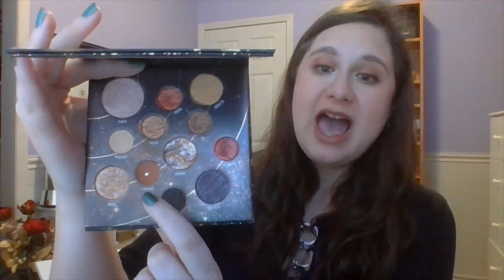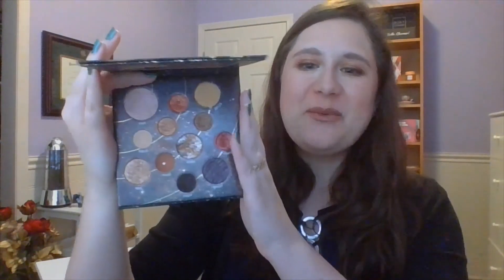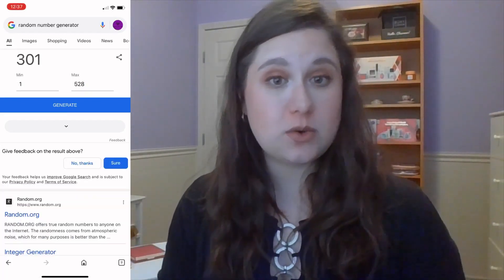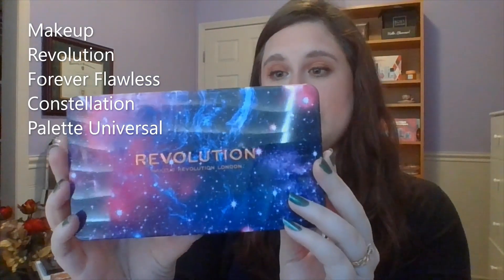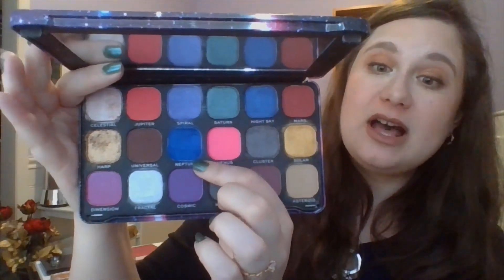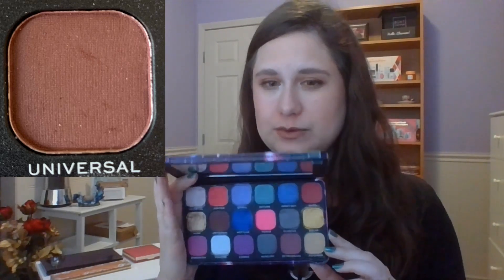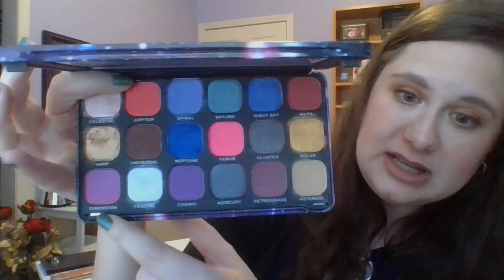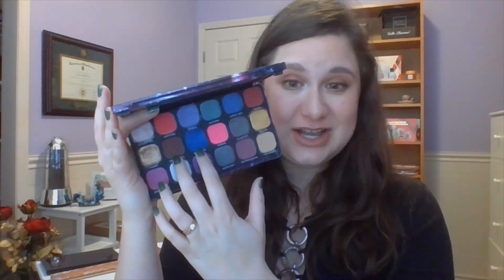Drop 10 By Summer 2023 Update 1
This is a short-term project pan focusing on finishing 10 makeup items before summer created for the PANtastic Ladies. The project runs from March 20-June 20 with monthly updates. The items are supposed to be summer themed to help count down to summer.

Creators:
Amanda @makeupjunky80     / @amandad
Jessica @jessicalee.3     / @jessicalee.3
Jana @twentysomethingmesses

Products Featured:

Sheisdo Ultimate Power Infusing Concentrate
Lancome Multi-Vital High Potency Night Moisturizing Cream
Glamglow Gravity Mud Firming Treatment
La Roche-Posay Melt-In-Cream SPF 50
Clarins Moisturizing Body Lotion
Black Opium
Elizabeth Mott Smooth Shadow Creamy Eye Pencil in Pearl
Lucky Glow Bronze and Highlight Palette Good Fortune Bronzer
Nyx Precision Brow Pencil Espresso

Content In This Video:

00:00 Intro
00:56 Sheisdo Serum
02:10 Lancome Moisturizer
03:18 Glawglow Mask
04:19 La Roche-Posay SPF
04:56 Clarins Lotion
06:53 Black Opium
08:07 Elizabeth Mott Eye Pencil Pearly
09:18 Nars Mascara
09:54 Lucky Glow Bronzer
11:34 Nyx Brow Pencil
13:23 Goals
14:23 Outro